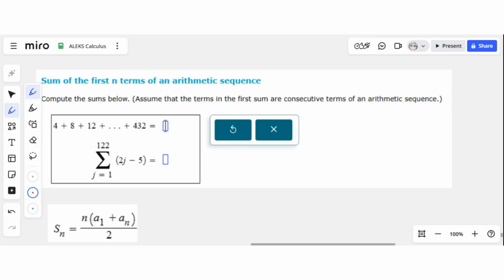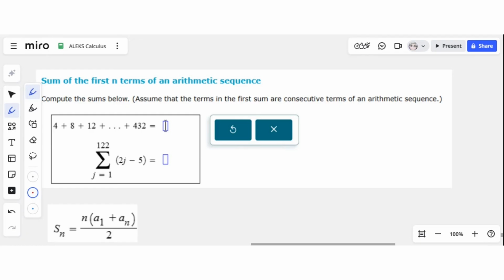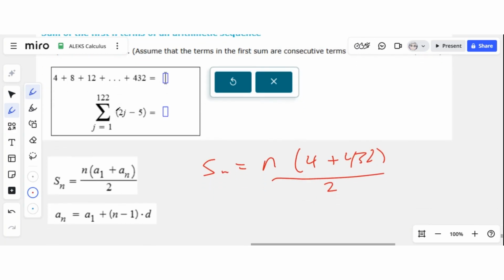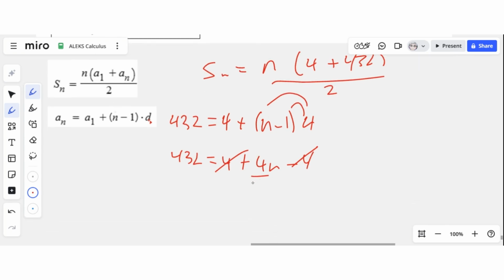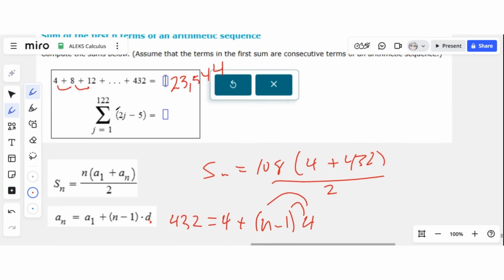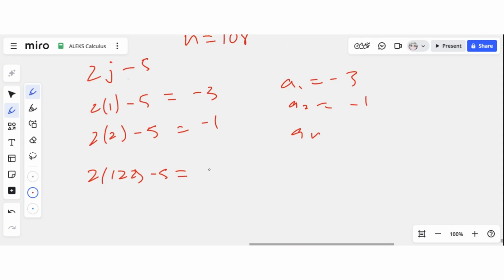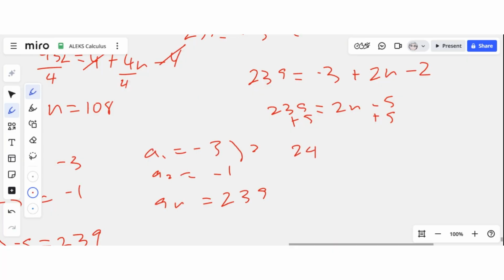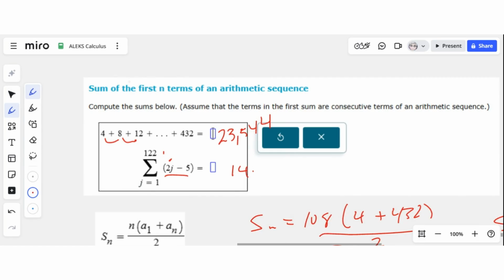Sum of the first n terms of an arithmetic sequence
ALEKS Calculus, sum of the first n terms of an arithmetic sequence